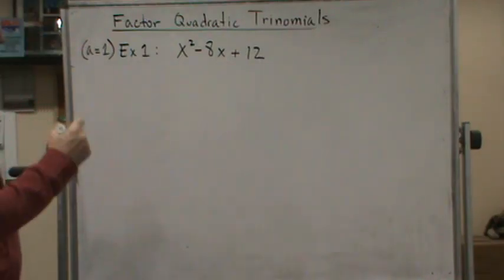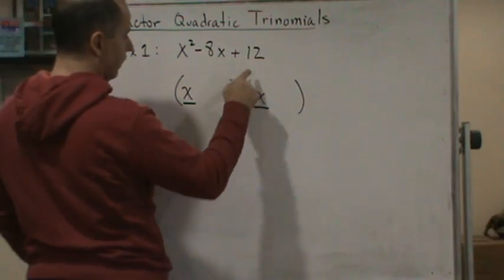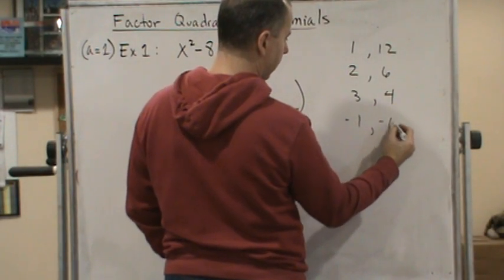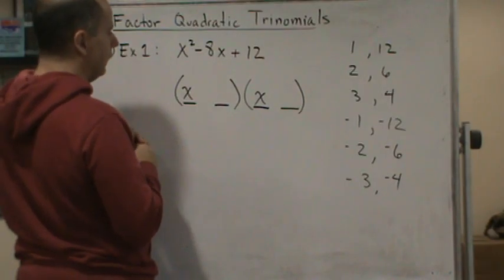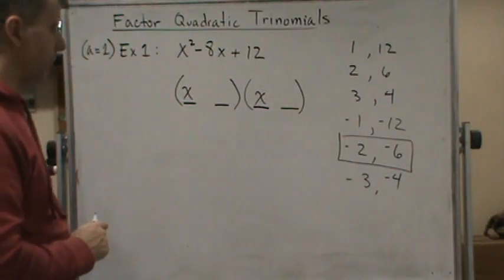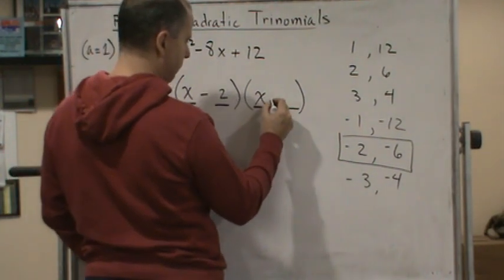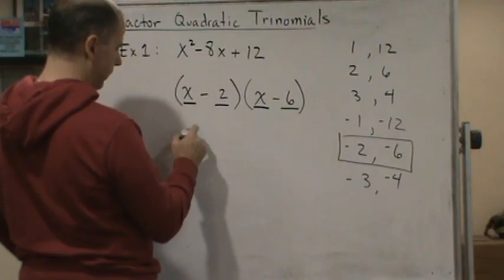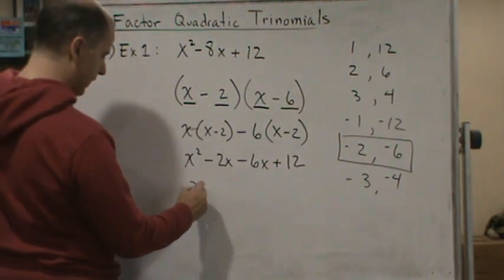MTH122 College Algebra R5 Factoring Quadratic Trinomials Ex1